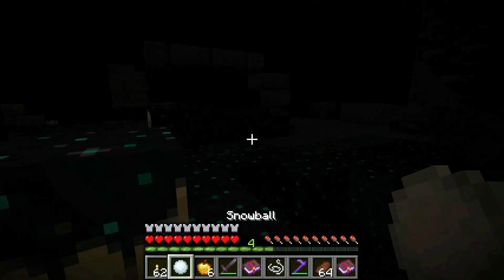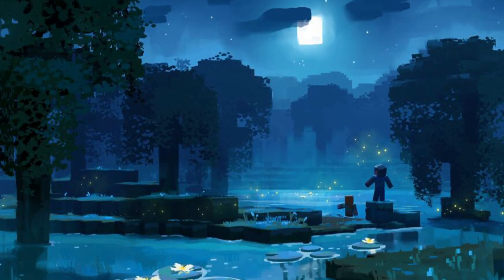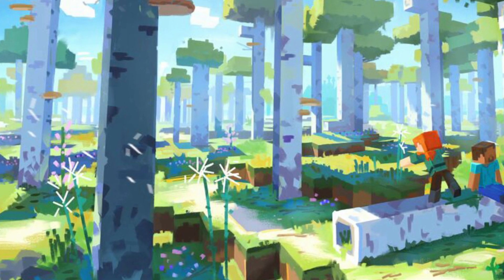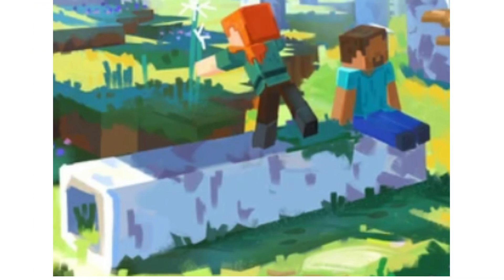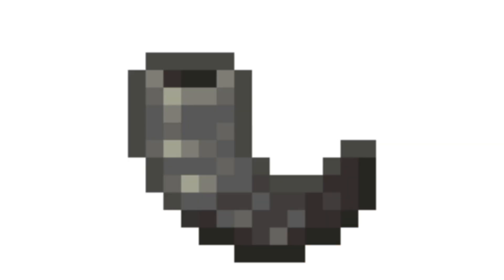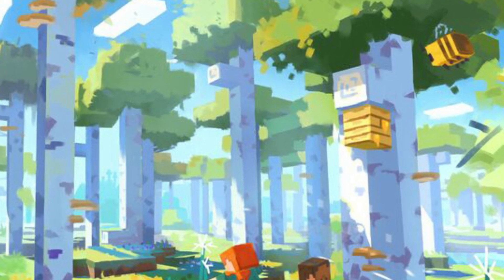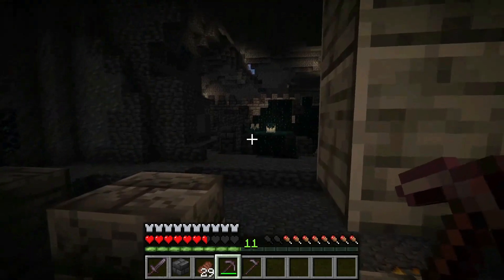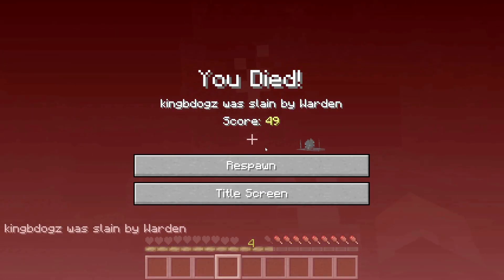Secret Features Coming to Minecraft 1.19 The Wild Update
Minecraft 1.19 The Wild Update Secrets, Easter Eggs, Hidden Features and rumours possibly coming to Minecraft after Caves and Cliffs Part 2!

In this Minecraft Wild Update video of the latest upcoming Minecraft update, Minecraft 1.19, I show the Wild Update 1.19 update secret hidden features. For info on the Warden, Minecraft Frogs, the Minecraft Mangrove Wood (Mangrove Swamp biome), Deep Dark Cities, updated on the Caves and Cliffs part two update, early info on the Minecraft Deep Dark biome and 1.19 new biomes, check out my Minecraft: The Wild Update breakdown video down below for info on new Minecraft features such as the Skulk catalyst. This video however will cover features we saw from the Minecraft Live 2021 trailers and concept art and delayed features like the Minecraft Archeology teaser.

What Is Coming In Minecraft 1.19 The Wild Update? (Confirmed)